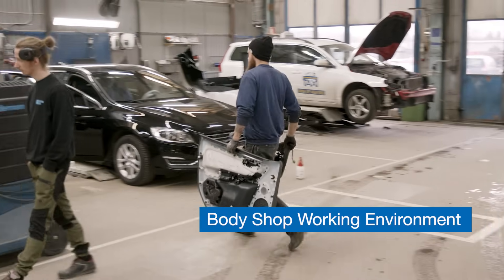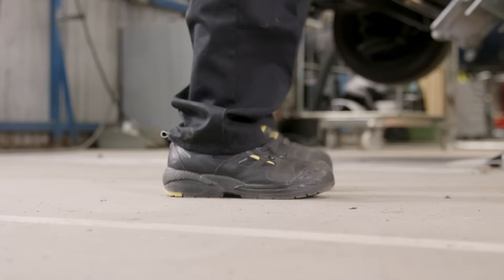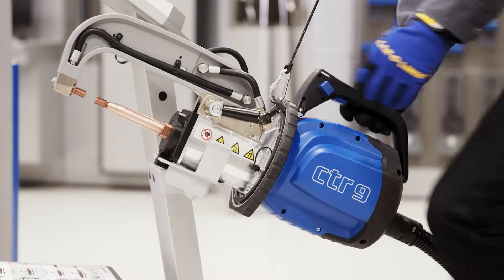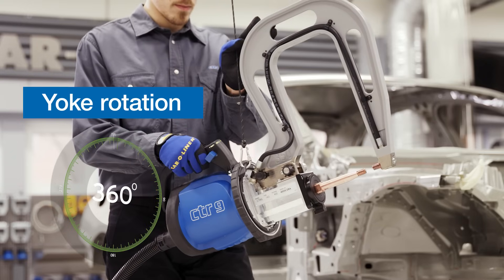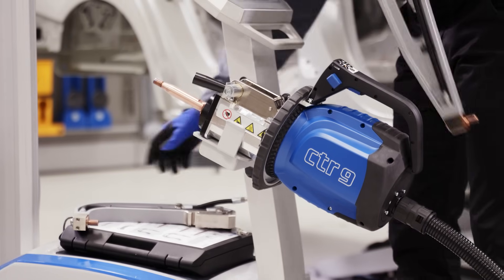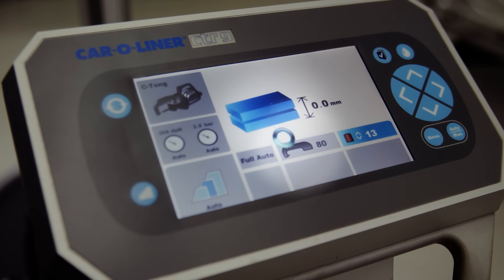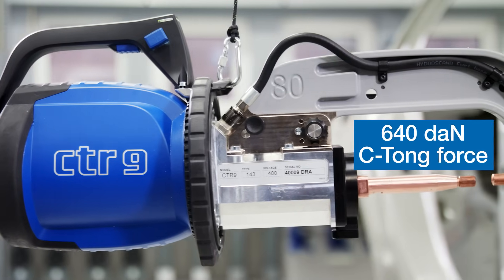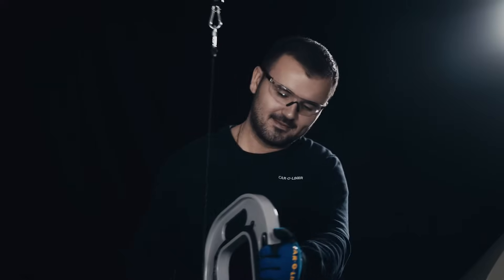Car-O-Liner CTR9 Resistance Spot Welder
The Car-O-Liner  CTR® 9 fully automatic resistance spot welder comes with a new, revolutionized light-weight transformer gun. With its 355° swivel handle and ergo-grip, it enables perfect working positions for anyone, for any job. The gun is supported by a telescopic arm in a durable and lightweight extruded aluminum that can be easily adjusted both vertically and horizontally. A compact power unit with a low center of gravity gives mobility and stability, a 16,000-amp transformer and CANBUS communication ensure a perfect weld every time.

For pricing and purchasing information, please contact your local distributor.